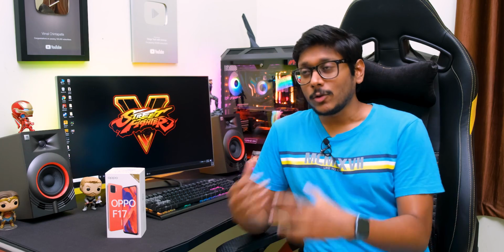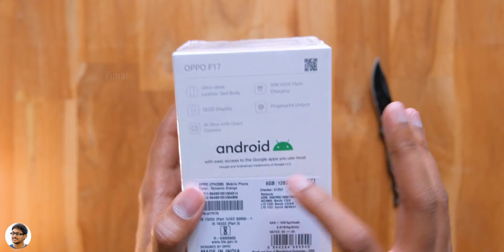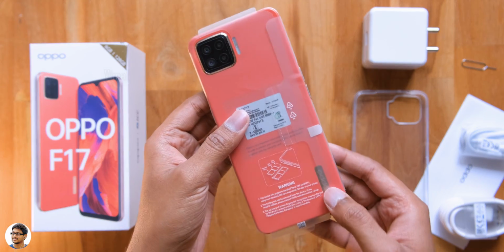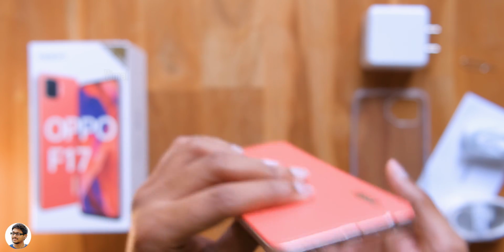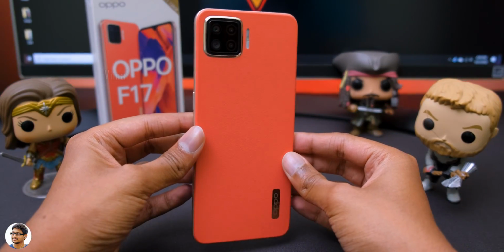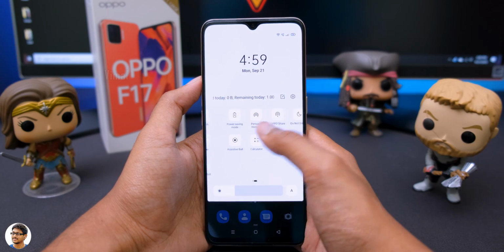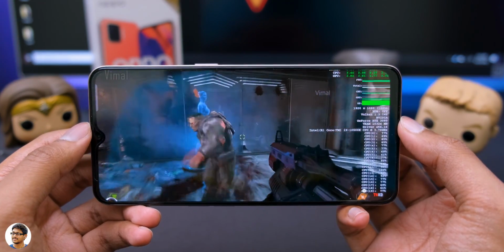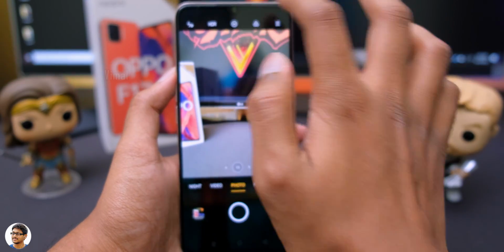Ultra Sleek & Stylish Phone on Budget!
Hey guys! Oppo is back with a new ultra sleek and stylish phone and today we'll be unboxing it and checkin it out. Watch the video to know more...

Links ~
Oppo F17
Oppo F17 Pro

RTX Graphic Cards Amazon
Corsair Vengeance LPX 8GB RAM
Corsair VS550W Power Supply
Corsair 110R PC Case
240GB SSD Amazon

Red Gear X12 Pro Gaming Mouse
Red Gear Keyboard Amazon

Intel 10th Gen CPUs Amazon

Amazon Echo Devices:
Echo Dot 3rd Gen
Echo Input Speaker
Echo 3rd Gen
Fire TV Stick

Smartphone category:
iPhone 11
OnePlus Phones
Samsung Phones

Laptops on Amazon
ROG Zephyrus G14
HP Pavilion Gaming Laptops

Audio:
Boat Amazon
Sony Headphones

Smartwatches:
Amazfit Amazon
Noise Amazon

Computers:
Corsair Amazon
Asus VP228H Monitor
HyperX Amazon

My Personal Gaming PC Specs ~